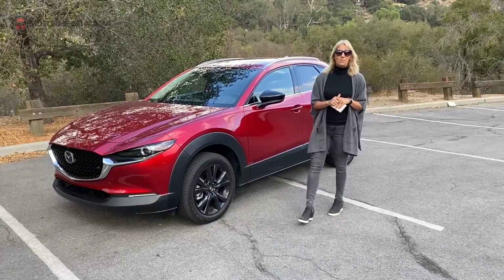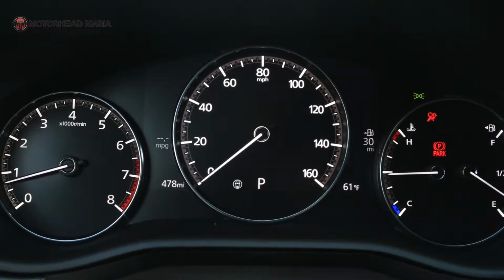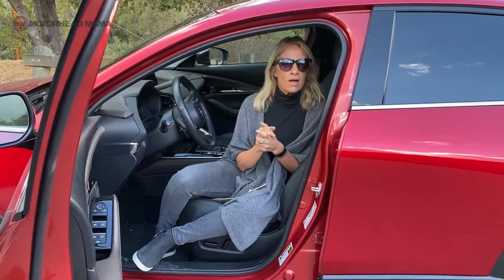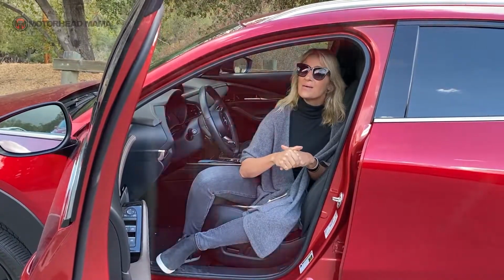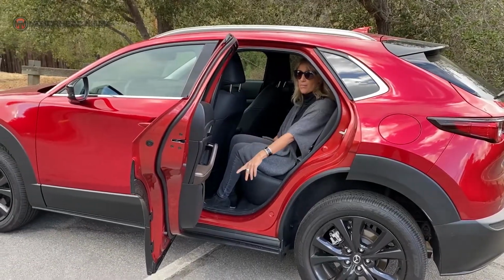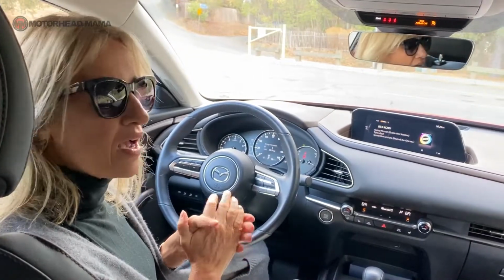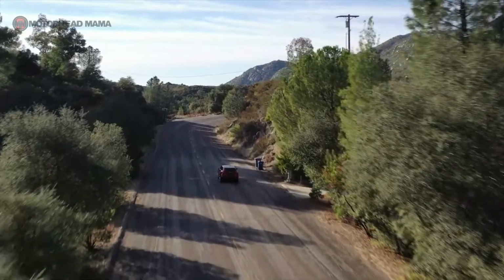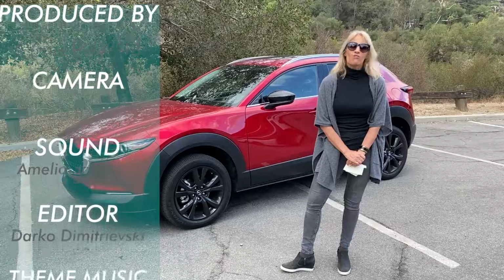This Turbo Crossover Has One Major Flaw You Need to Know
Mazda's littlest crossover is a powerful entry into the segment, but it's not without its flaws..

The model I drove was the 2.5L Turbo Premium Plus AWD
Color: Soul Red Crystal Metallic
Interior Color: Black/Brown
Warranty: 60 month, 60K mile powertrain warranty
                  36 month/36k mile bumper-to-bumper warranty
Engine: 2.5L SkyActive Turbo
Trans: SkyActiveDrive 6 speed
*227 hp
*310 lb.-Ft.

*18-inch alloy hweels
*power moonroof
*rear privacy class

Interior:
*keyless entry
*60/40 rear split seats
*rear armrest with cupholders
*power driver's seat w/ lumbar
*Bose 12-speaker system
*heated leather steering wheel
*paddle shifters

Safety:
*front & rear side air curtains
*tire pressure monitoring
*Mazda radar cruise control (with start and stop)
*rear cross traffic alert
*4 wheel disc brakes
*g-vectoring control +
*i-Active AWD
*power liftgagte
*rearview camera
MSRP $33,900

Total MSRP (including destination) $35,995